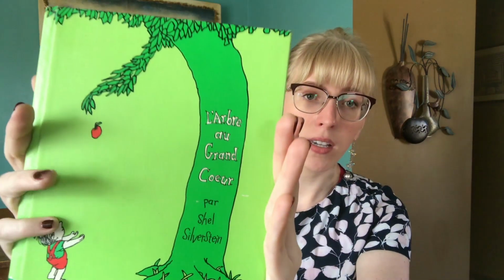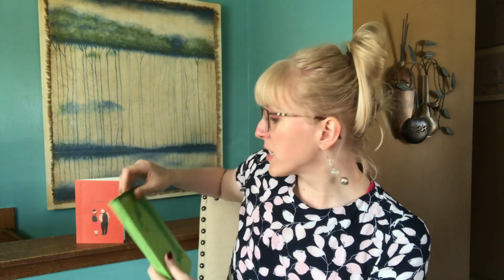Duolingo Isn't The Best - How I'm Learning French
Hey guys! Duolingo isn't the best app out there, but it still has its merits. In this video, I'm telling you all about how I've been teaching myself french-- and what resources I've found the most helpful over the past few months.